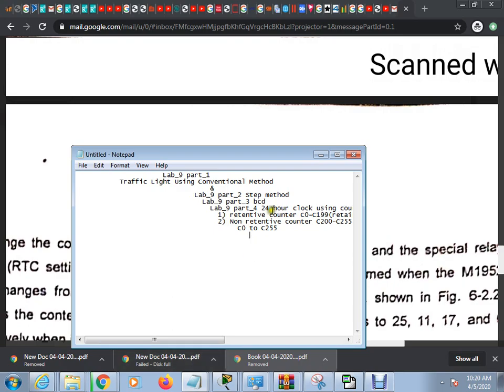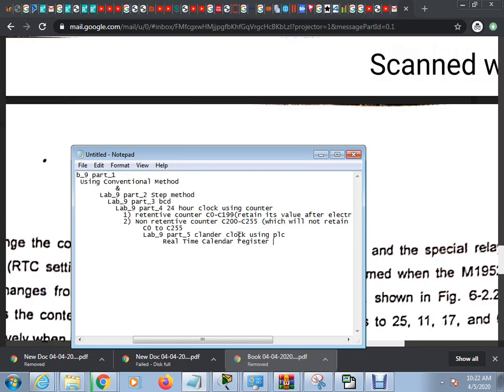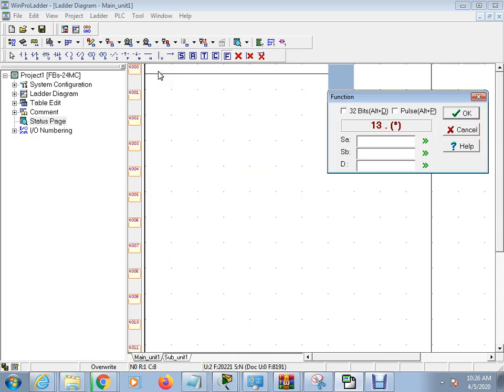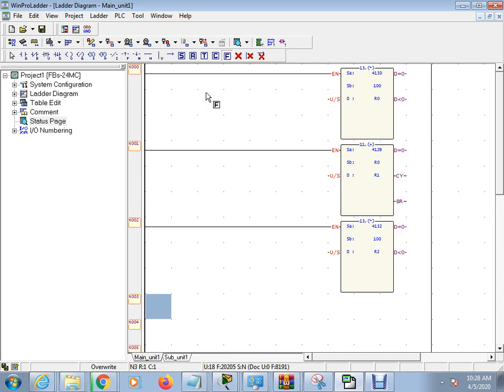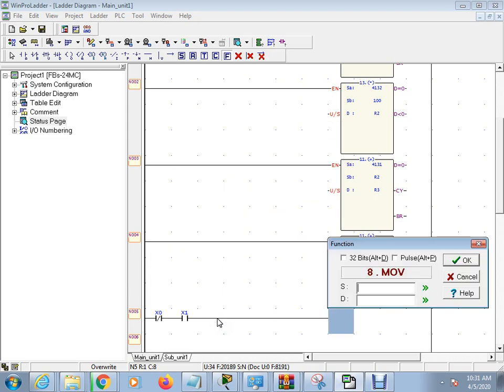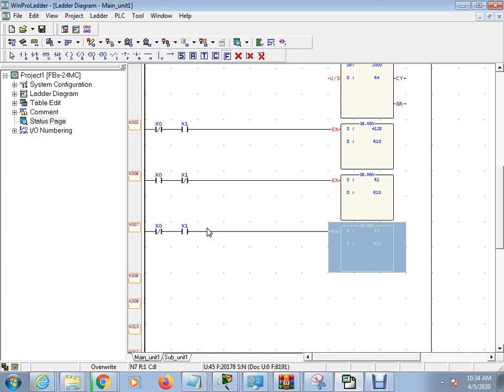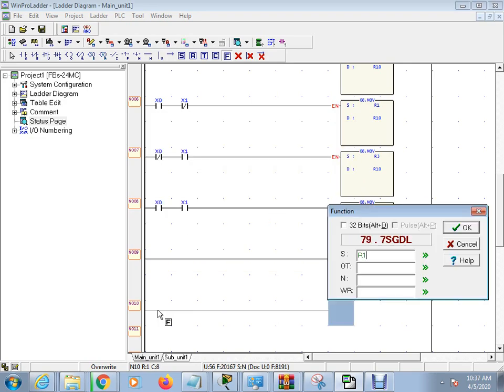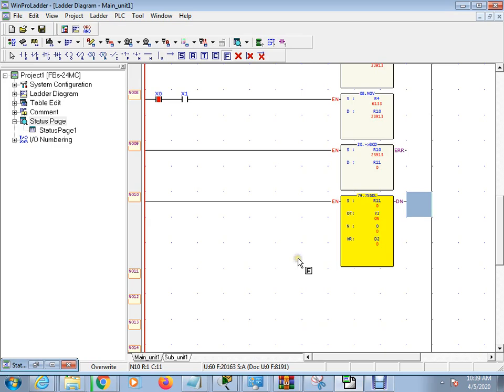lab9 calender clock RTC Plc